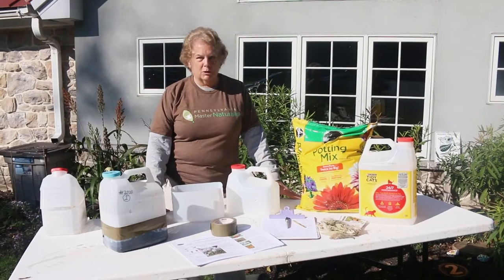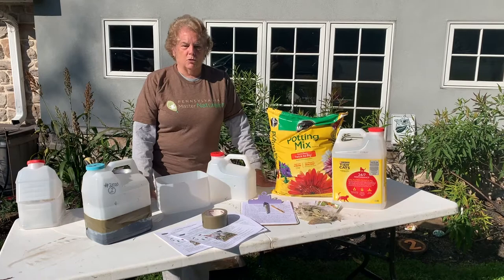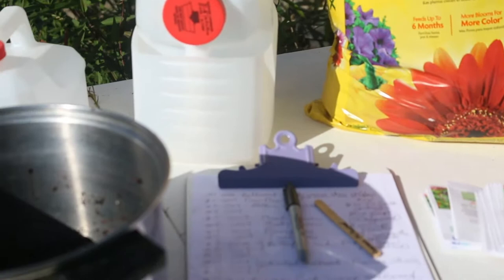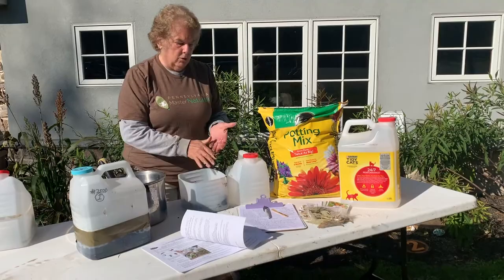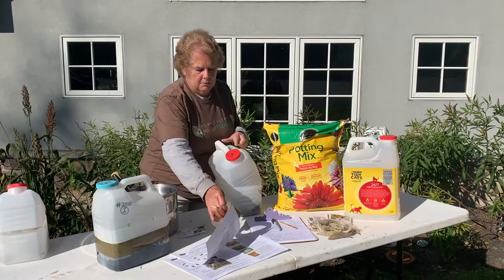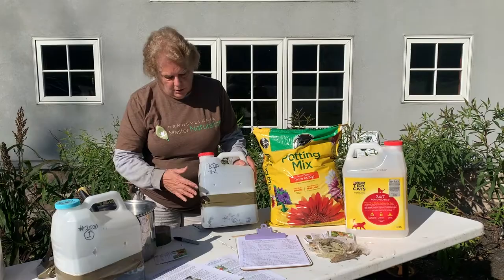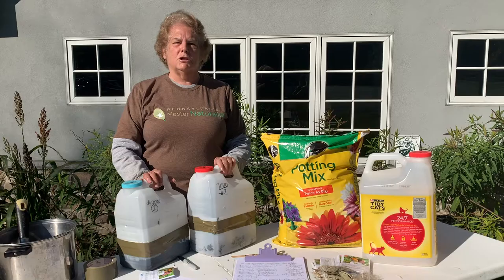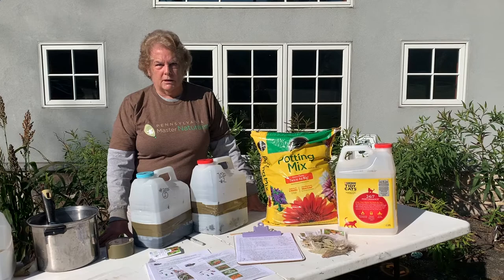Uwchlan Township EAC: How to Sow Milkweed Seeds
A virtual workshop presented by the Uwchlan Township Environmental Advisory Council on how to properly sow Milkweed seeds. Additional information can be found in the Township building administration lobby.